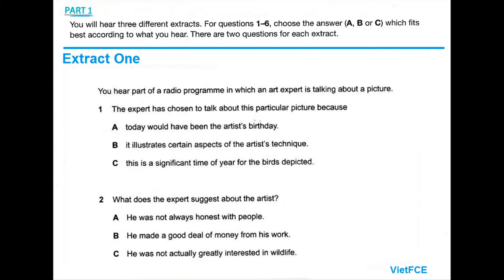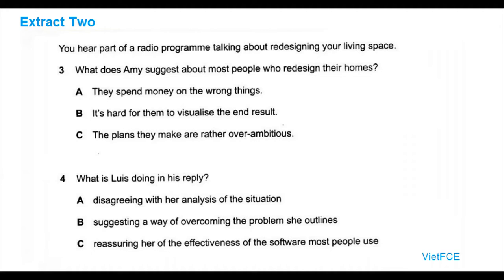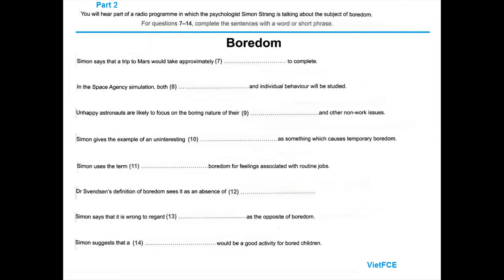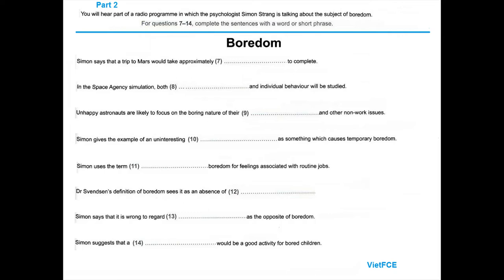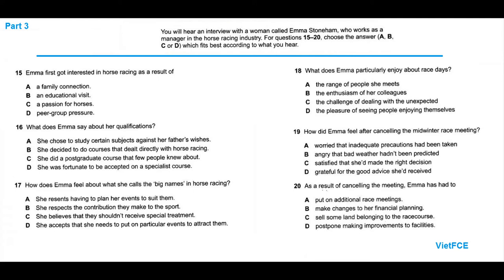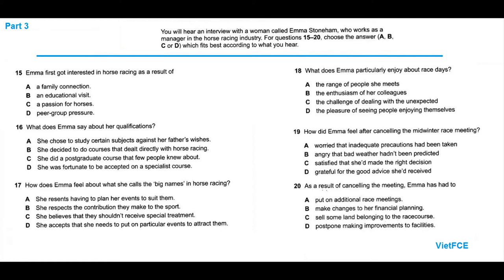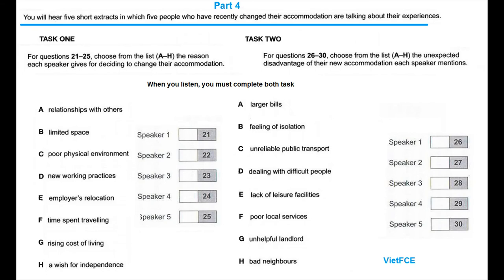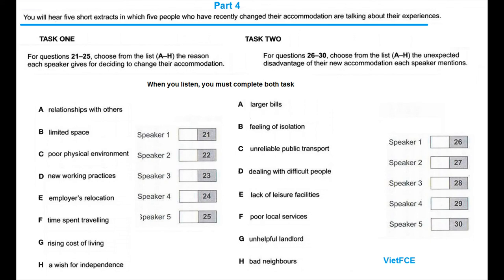C1 Advanced (CAE) Listening Test 21 with answers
C1 Advanced (CAE) Listening Test 21 helps you practise listening skills for CAE Listening Test new format.

The test has 4 sections and takes about 40 minutes:

Part 1 - three short extracts from conversations with multiple-choice questions

Part 2 - Sentence completion
Part 3 - conversation with multiple-choice questions
Part 4 - Multiple matching

There are 30 questions in the CAE Listening Test. It makes up 20% of the entire exam.

How to prepare for the CAE Listening test

Listen! The more English you listen to the better your will do. Listen to the radio, English language TV, podcasts...

0:00 Intro
0:05 Part 1
10:49 Part 2
18:53 Part 3
29:44 Part 4